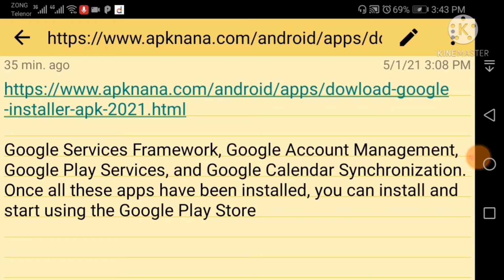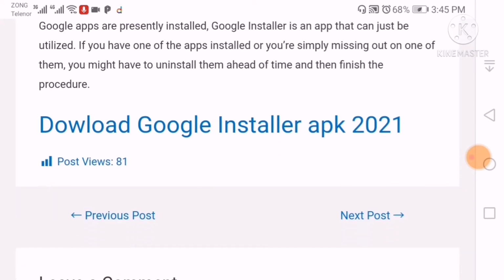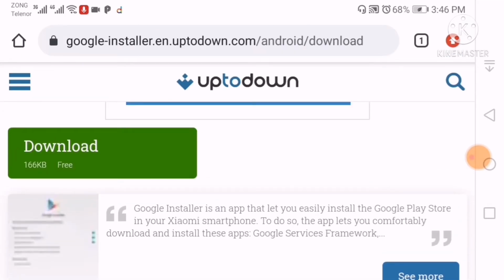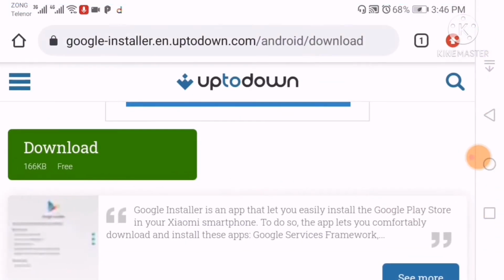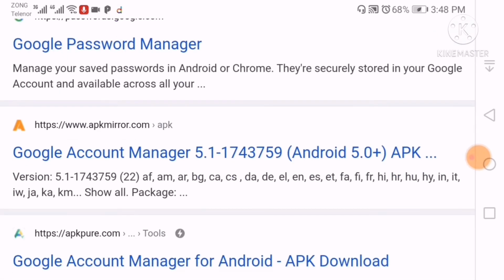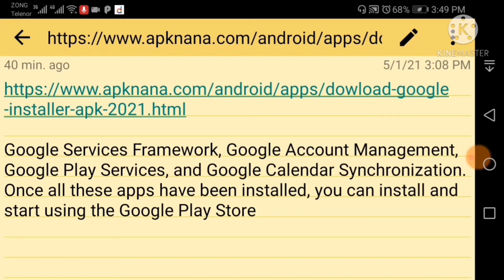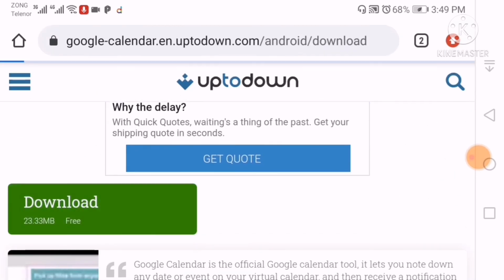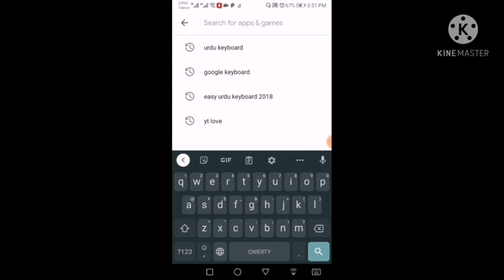Google Play store installation on Chinese & non-Chinese Mobile (2021)-Huawei/Xiaomi/Oppo (Part 2)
In this video, I explained the automatic and manual methods of installing Google Play store on android mobile with Chinese or non Chinese ROM.
First, watch this video completely to understand whether manual installation or automatic installation is suitable for your mobile.
Note: Remember to uninstall if any application mentioned in video already exists in your mobile before installing google installer.
2. For complete detail on automatic installation through google installer watch my previous video from this link.
3. If automatic installation is not supported in your mobile, install files manually as demonstrated in this video.
4. If you receive an error of version not compatible, do not worry. Write your android number (like android 9 or android 10, etc.) in search when searching for respective application.
I would be very thankful for your kind support.

Google playstore installation on Huawei, Xiaomi, Oppo, Vivo and other mobiles.